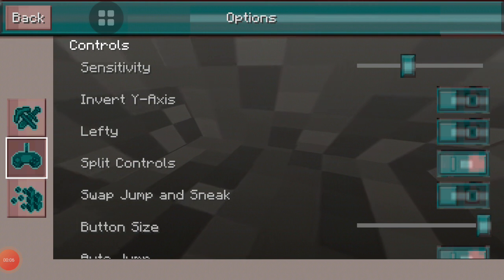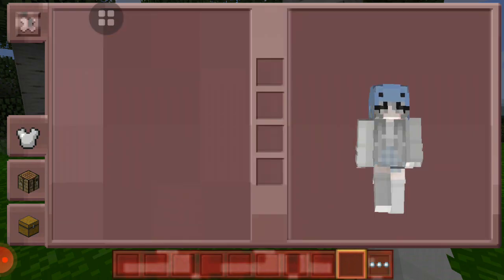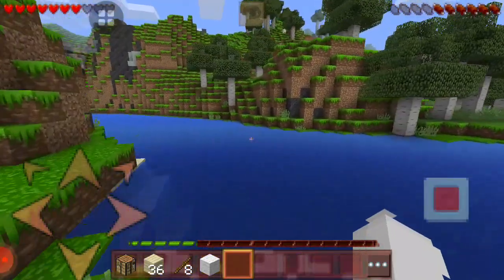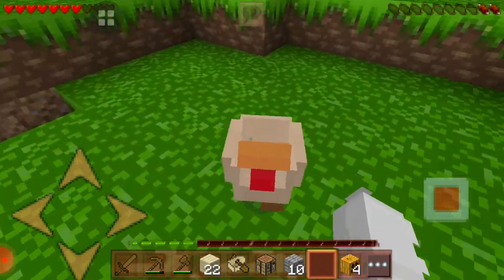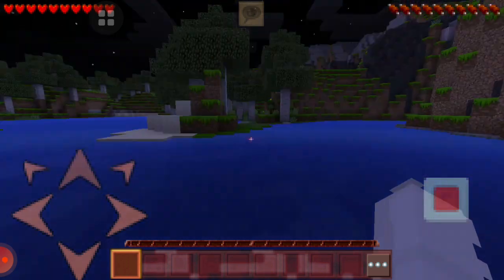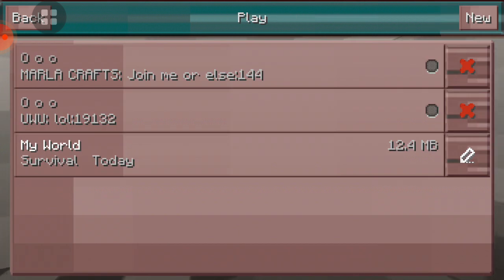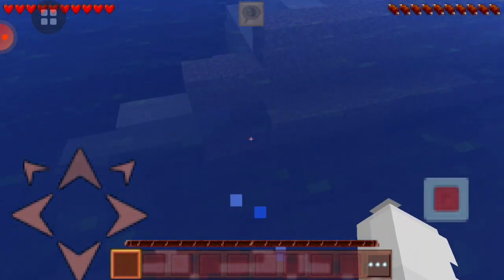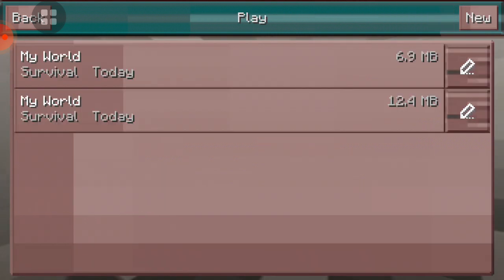Playing KawaiiCraft world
wow i liked this game than my normal one😅😅😅
and guys comment ur favorite color and i will pick many as i can!
thats all guys byee! LOVE YA GUYS!